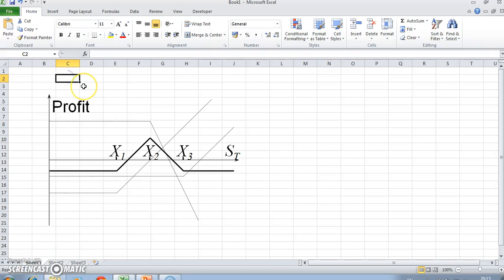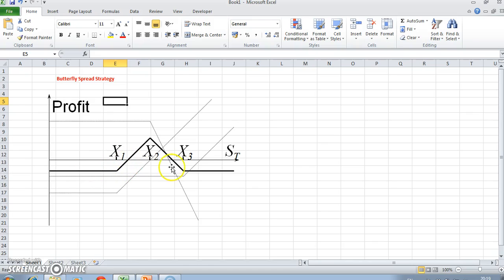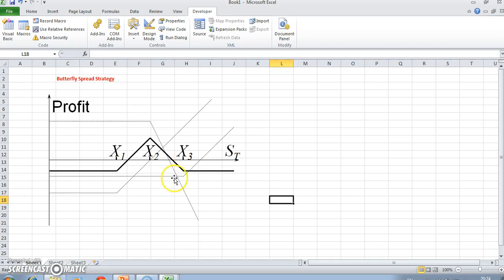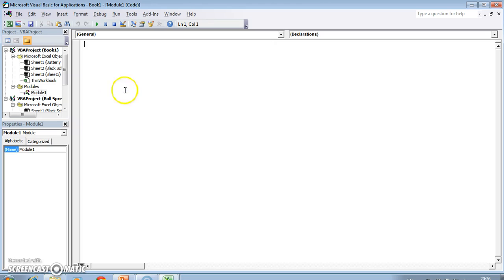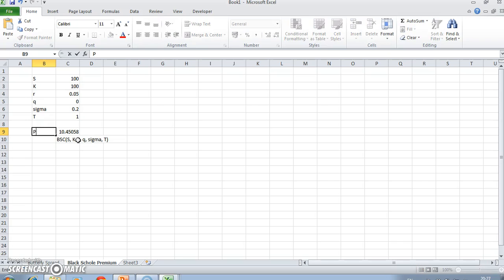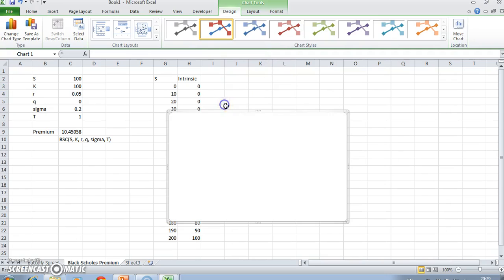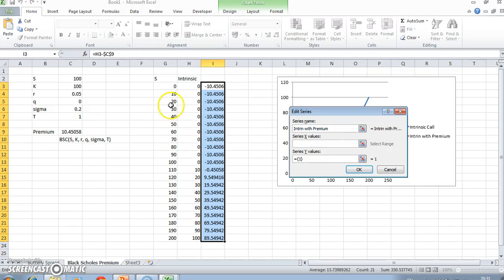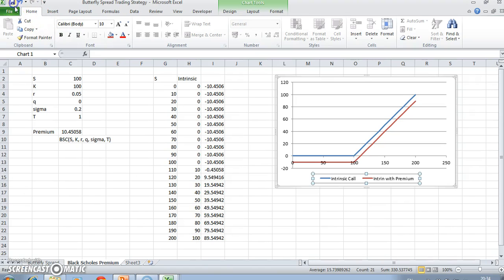Butterfly Spread Strategy using Call Options Part 1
The butterfly trading strategy is set out in excel. A VBA function is used to estimate the option premium.